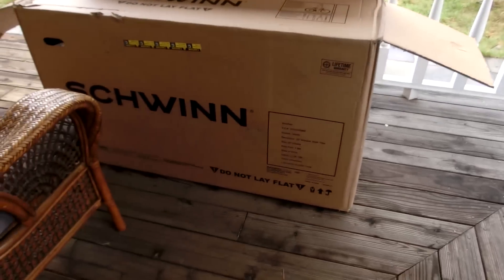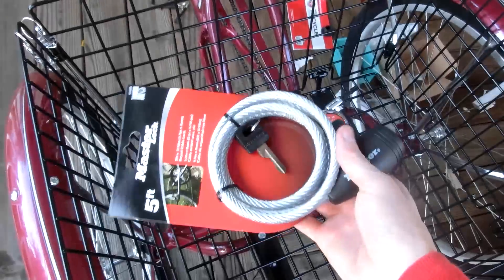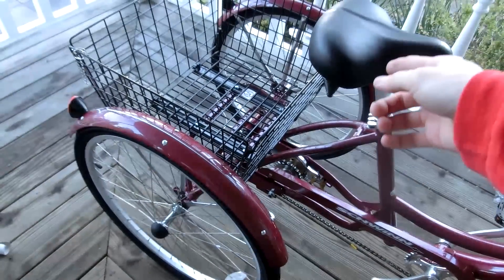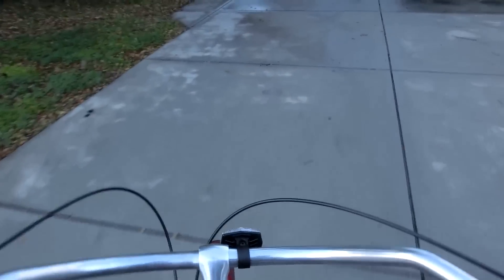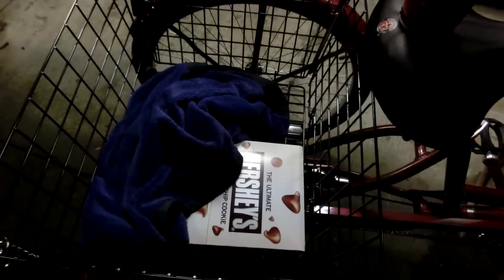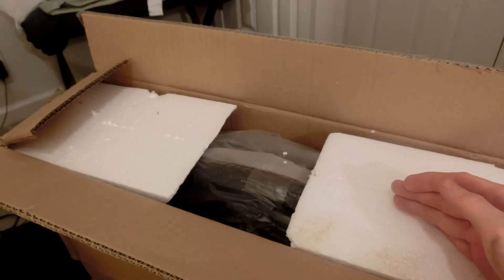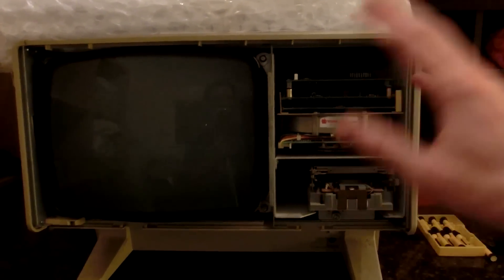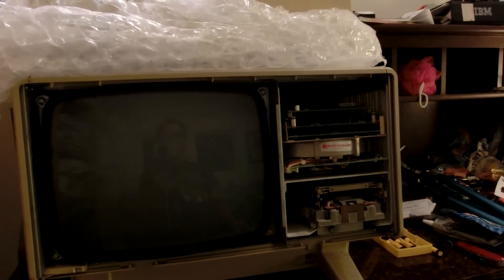Random Bits 0075: Schwinn Meridian Tricycle Assembly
i finally got my tricycle in, ive never owned a full sized tricycle so this sure is weird. should be really great for hauling cargo though.